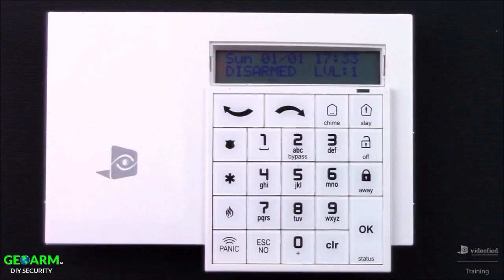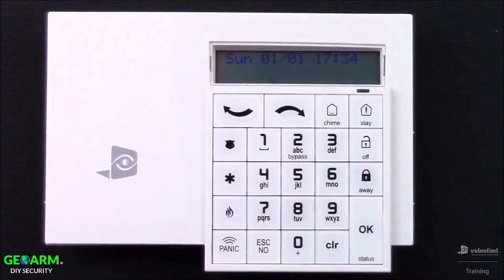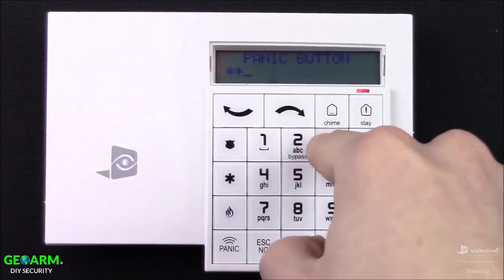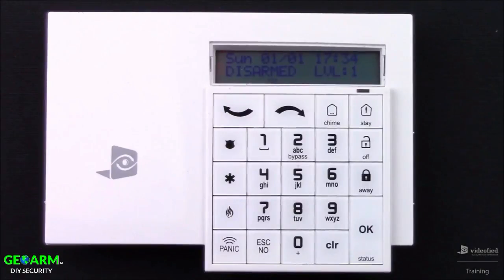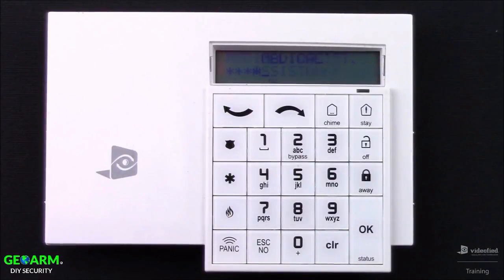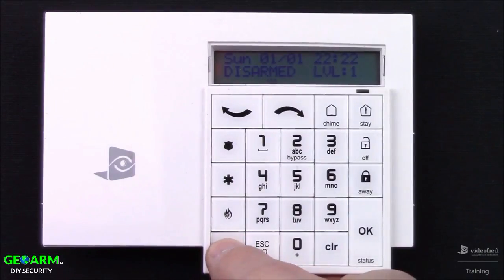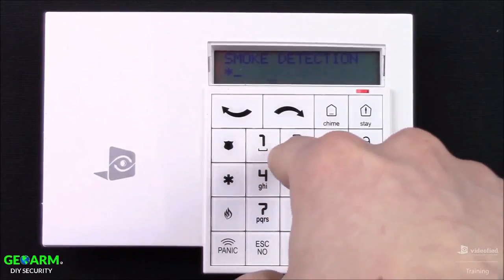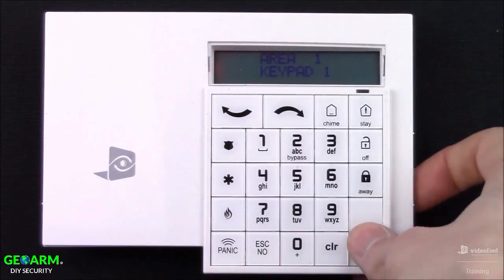How to Use the Videofied Panic Features?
Learn how to use the Videofied Panic features controlled directly from the wireless keypad. Videofied is a great addition for video verification applications such as to catch copper thefts.